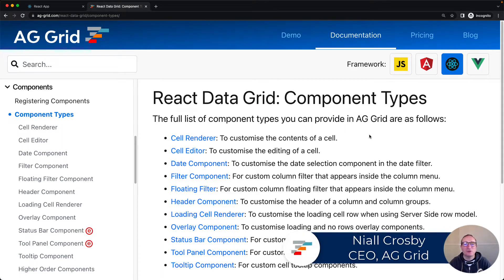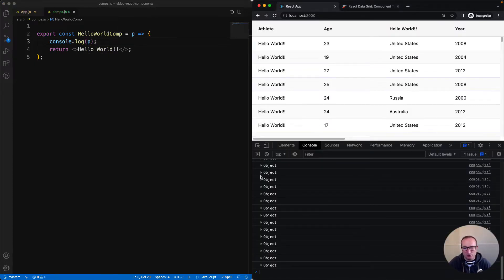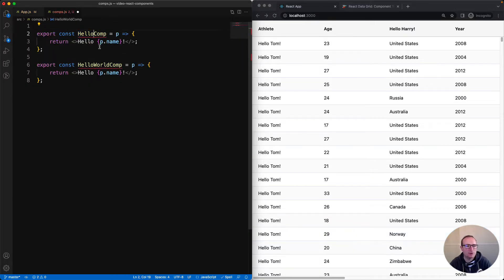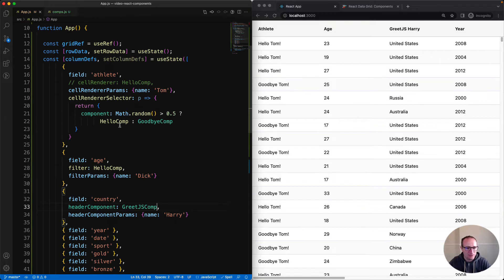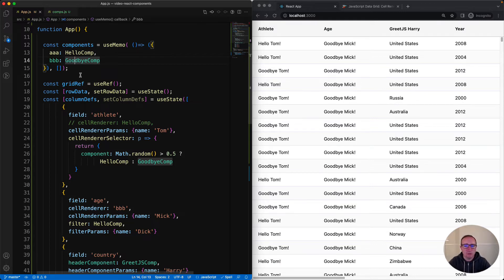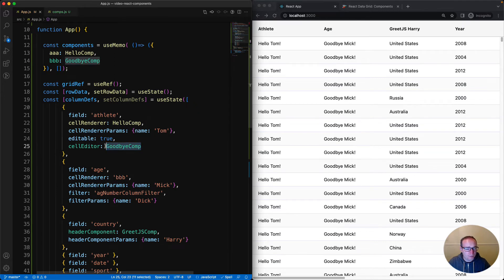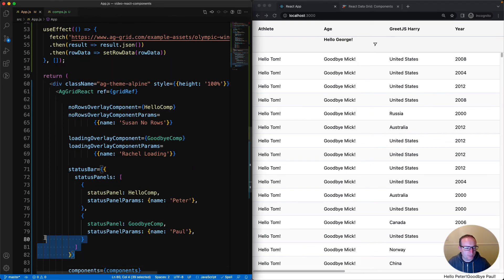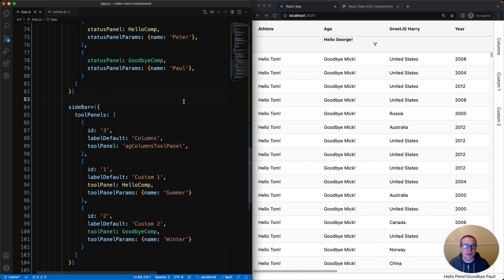Custom React Components Overview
Niall Crosby provides an overview of React Components in AG Grid to help solidify your understanding of components. This general level approach will really help you understand how AG Grid works and make it easy to create any of the other components available.

00:00 Component Types Overview
00:27 Starting Code
00:38 Generic Component
01:52 Component Props
02:54 Custom Properties
03:30 Naming Pattern
04:13 Component Selectors
05:40 Class and JavaScript Components
08:05 Registering Components
09:28 Grid Provided Components
11:16 Grid Components
12:24 Enterprise components
14:25 Summary

This is part of a series of video tutorials showing how to get started with AG Grid and React.